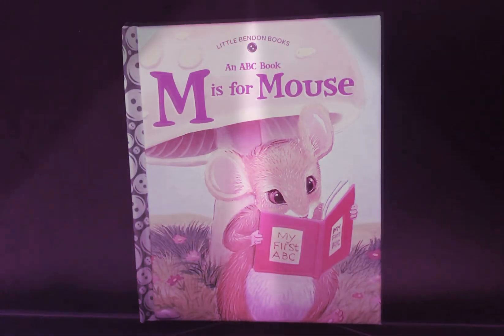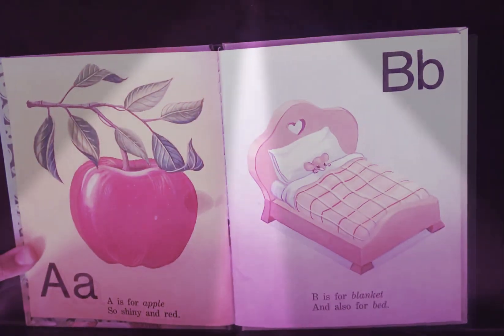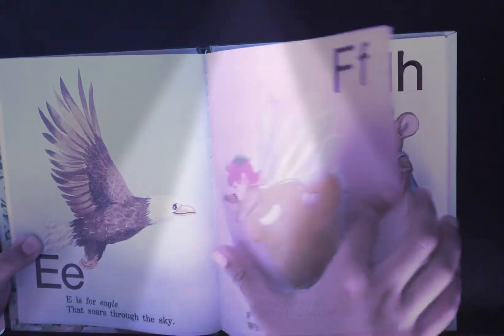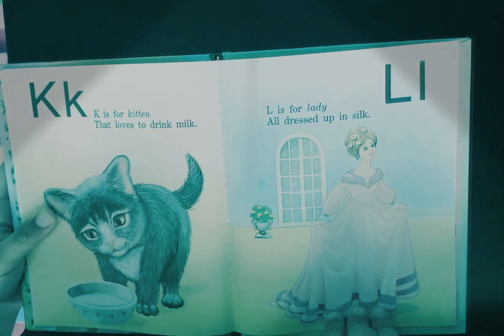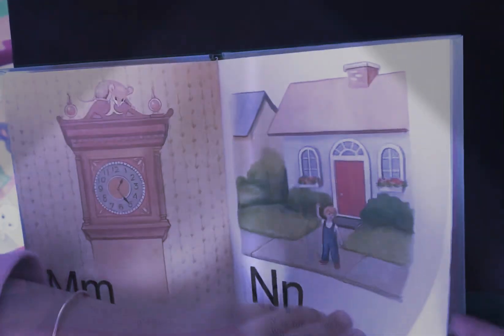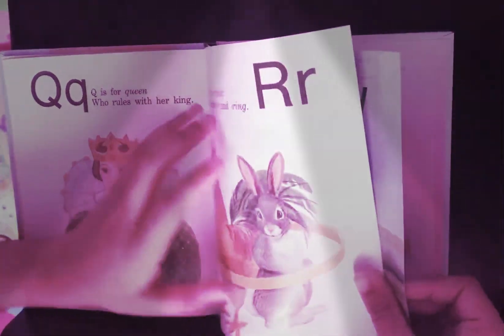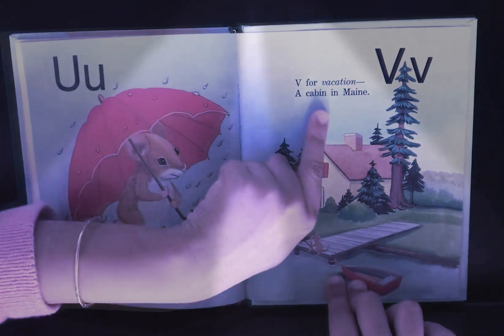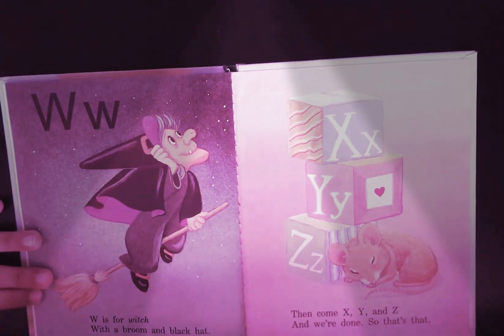M IS FOR MOUSE.... Read by Isabella....